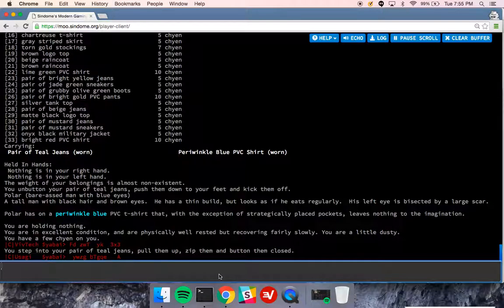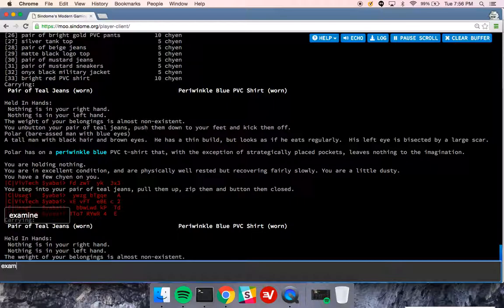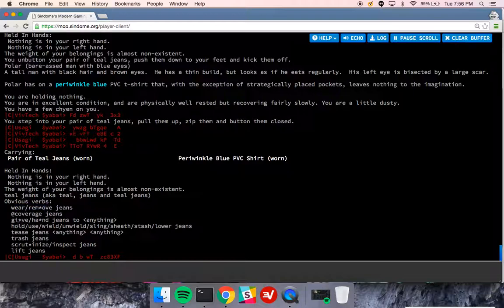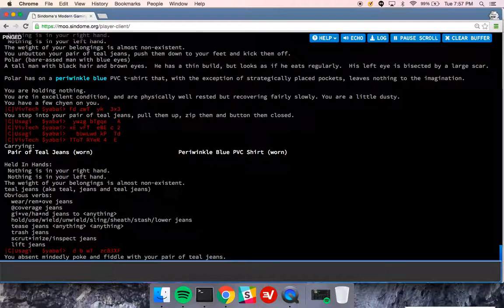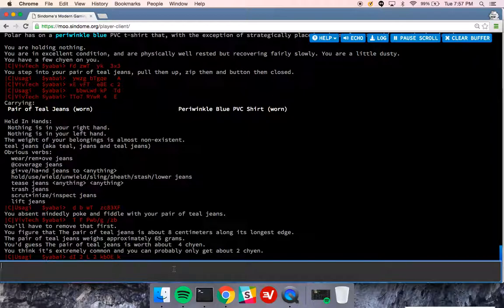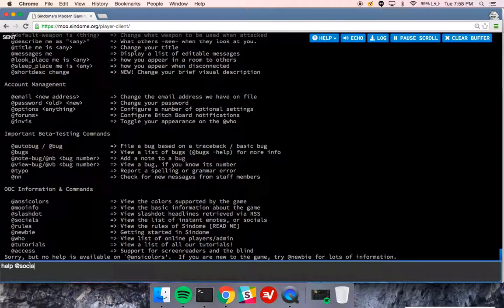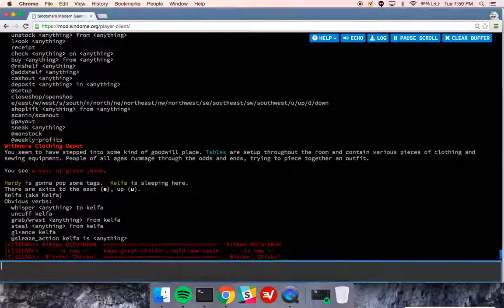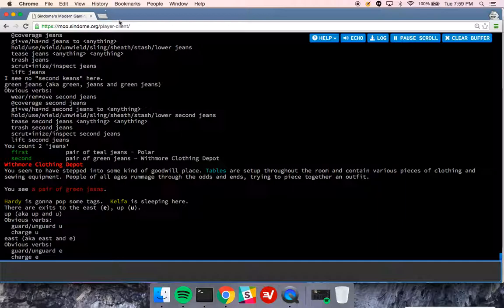Tutorial 11: The basics of Examine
Examine is a very useful command.  This tutorial walks you through the different things you can examine to find ways to interact with items, people and rooms.